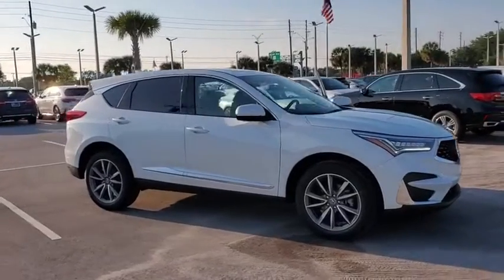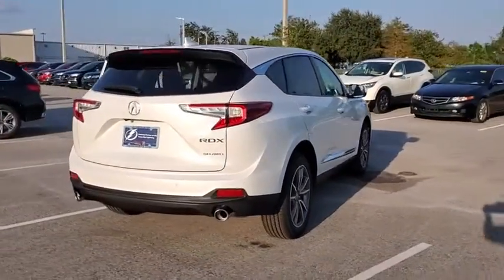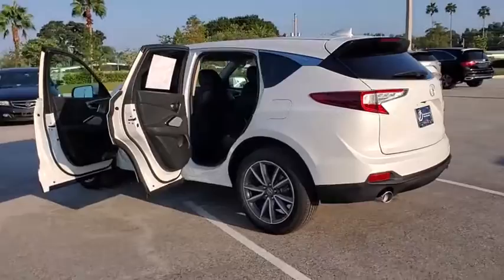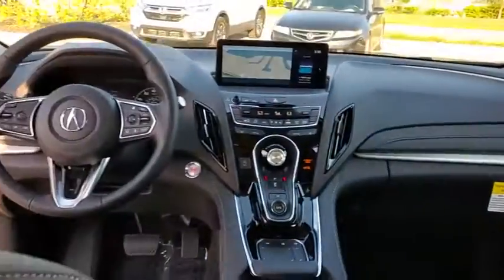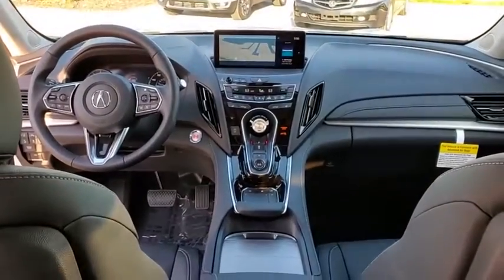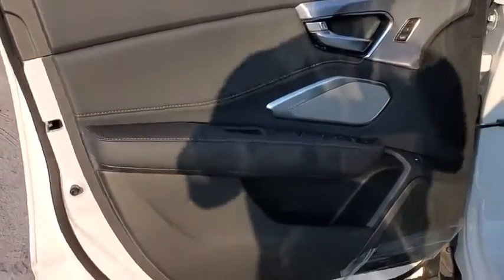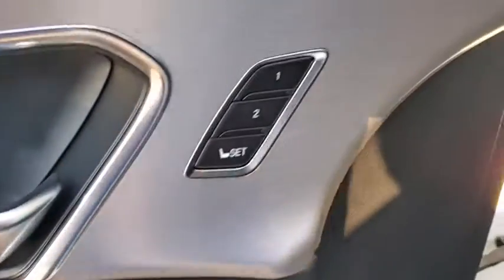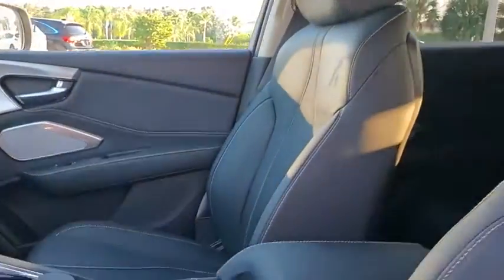2021 Acura RDX Clearwater, Tampa, St. Petersburg, Palm Harbor, Largo, FL ML007690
2021 Acura RDX Technology Package - Stock#: ML007690 - VIN#: 5J8TC2H5XML007690

Crown Acura
18911 US Hwy 19 N

2021 Acura RDX Technology Package 21/27 City/Highway MPG